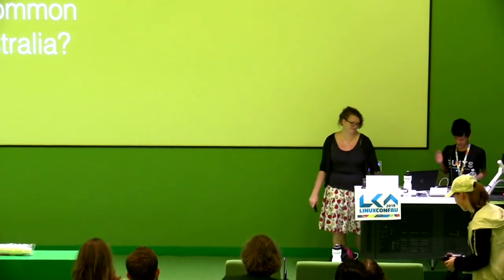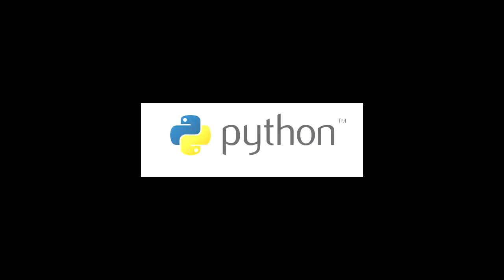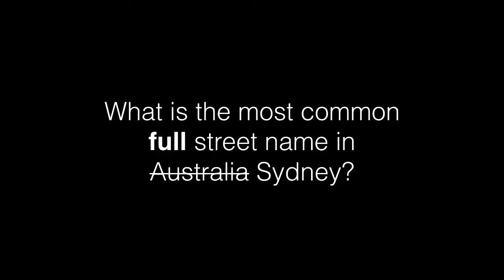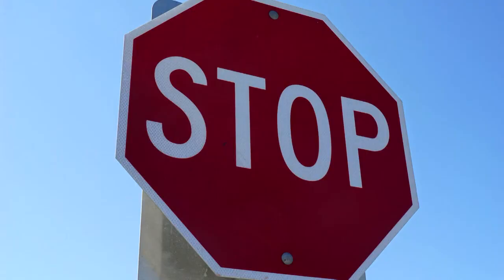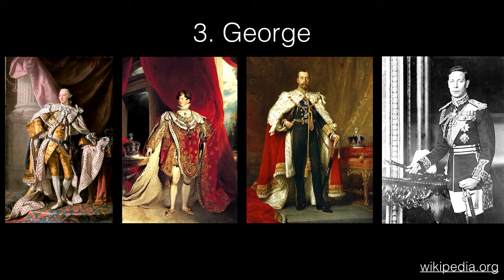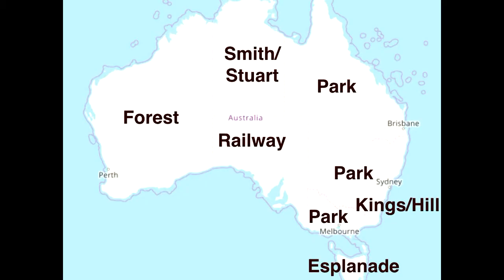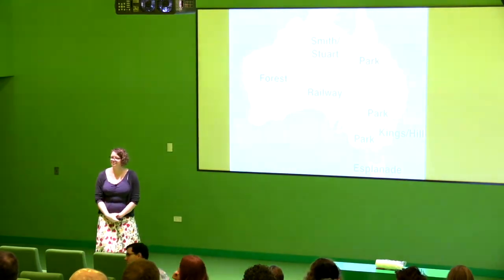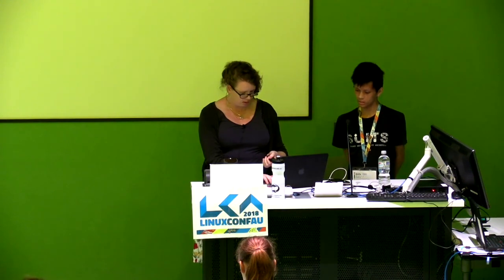What is the most common street name in Australia?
Rachel Bunder

Finding the most common street name in Australia may sound relatively simple, but it quickly leads to other questions. What is a street name? Do The Avenue, The Grand Parade and The Serpentine all share the same name? And what is a street? Is the M5 Motorway a street? What about M5 Motorway Offramp?

This talk will answer these questions using Open Street Map (OSM) data. We'll be having a look at what OSM is and how we can use it. We will discuss what different methods for defining streets and street names. And finding out what the most common street name in Australia is.